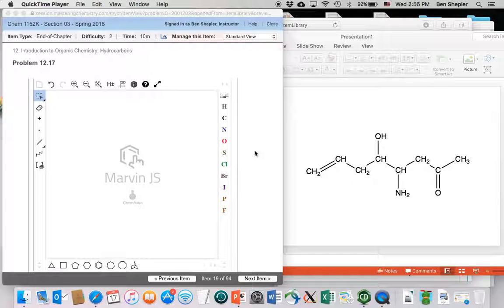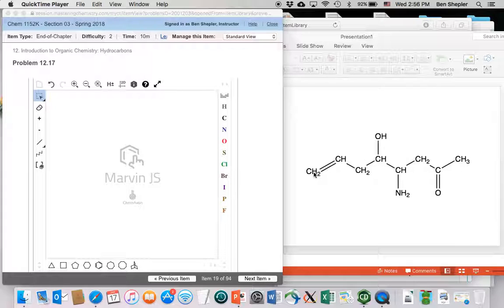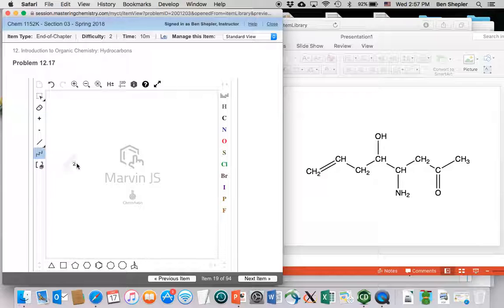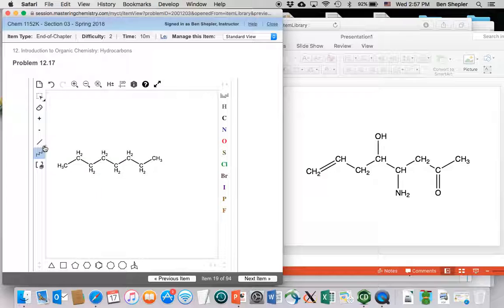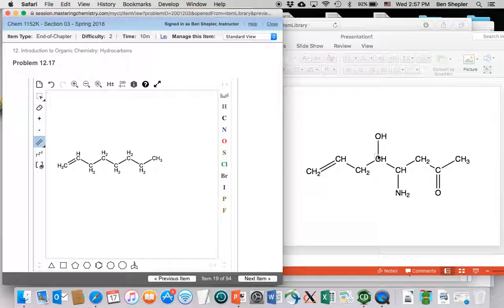Drawing in MC 2